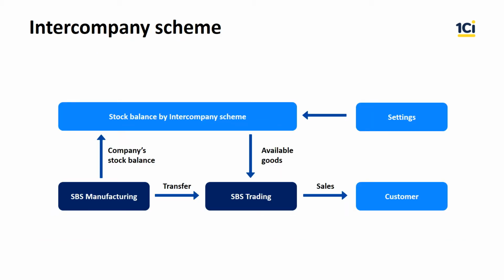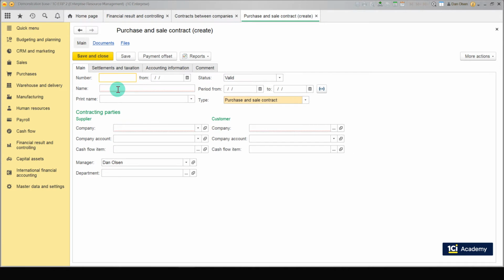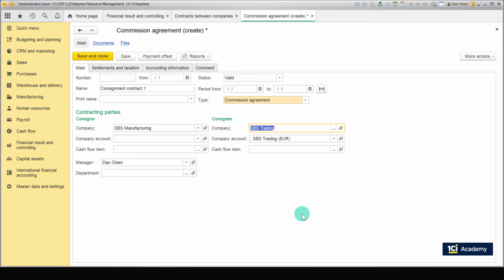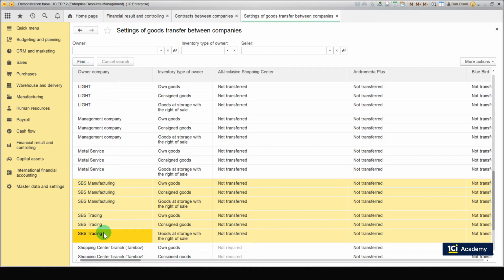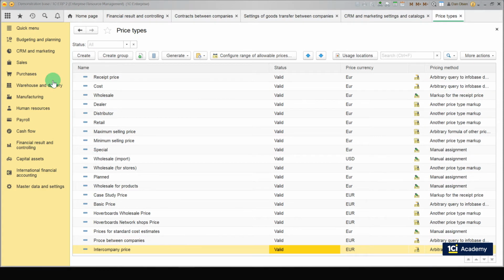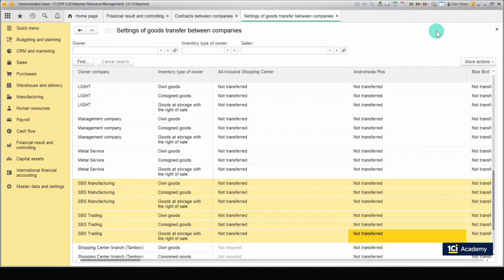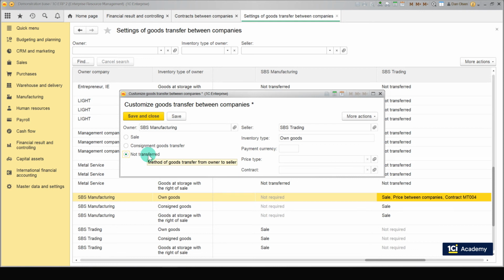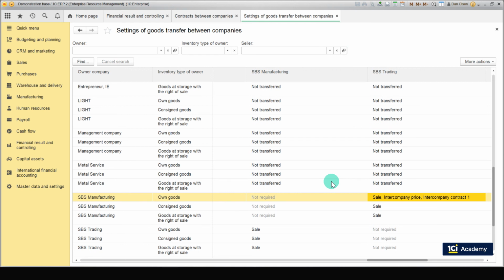1C:ERP Fundamentals Сourse - Manufacturing. Intercompany setup. Episode 2.27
1C:ERP Fundamentals Сourse - Manufacturing.
This lesson explains the intercompany sales process and necessary settings.